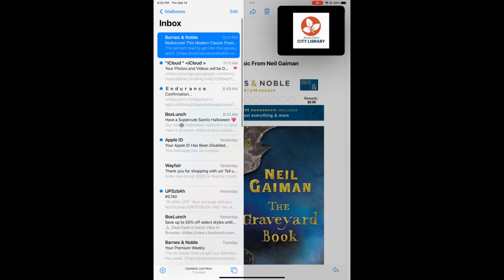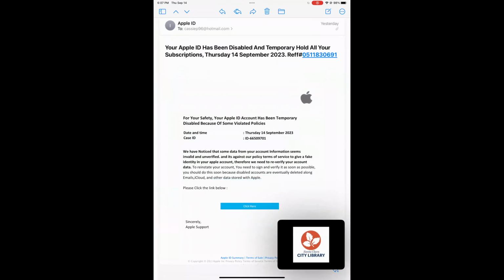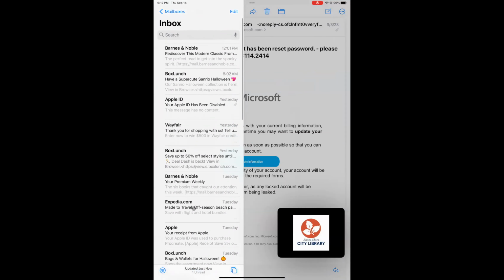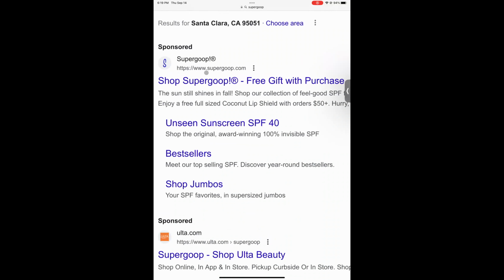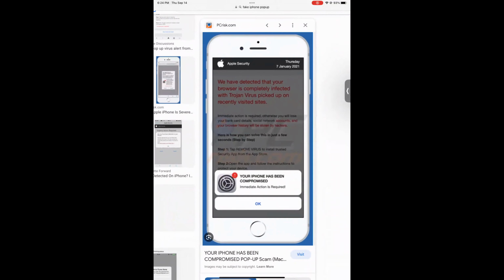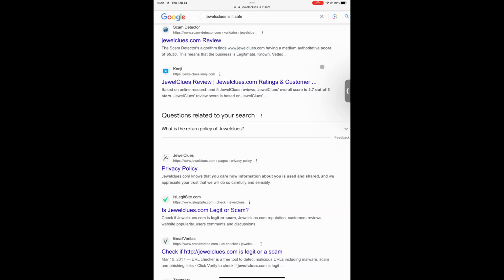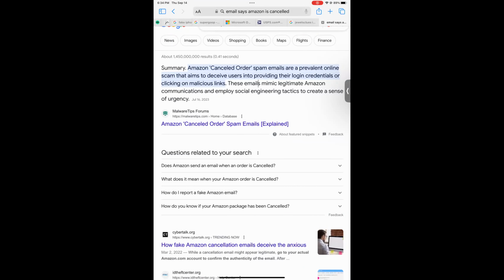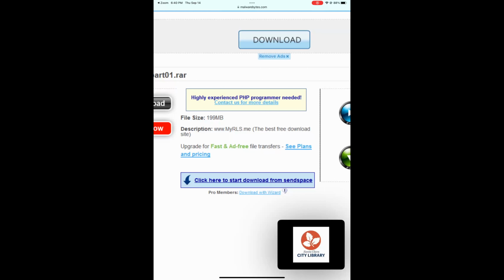Cyber Security Class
Get tips for staying safe on the internet and learn how to recognize common scams.